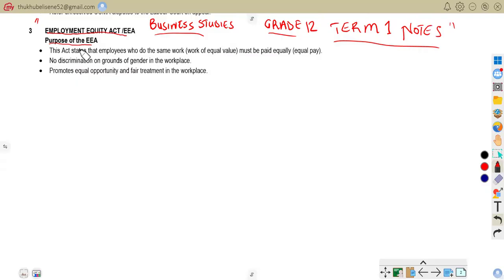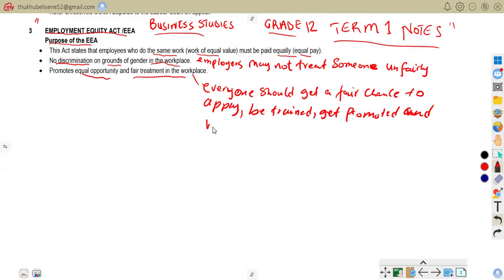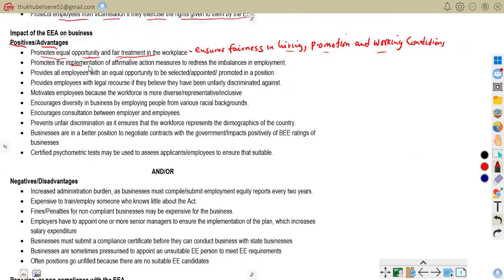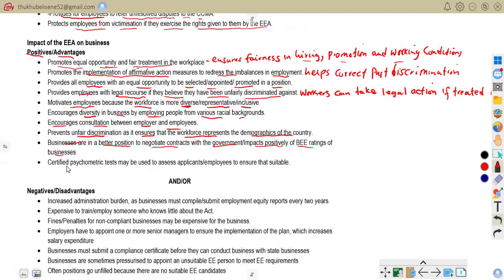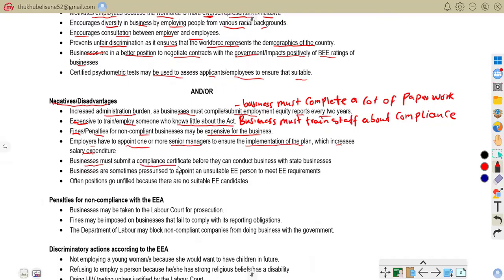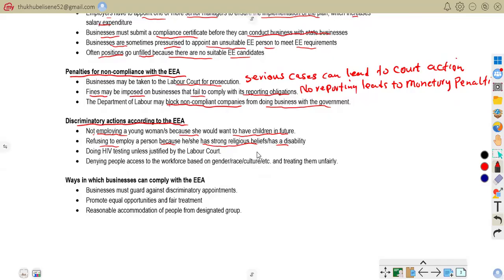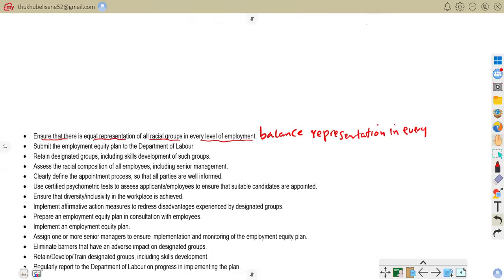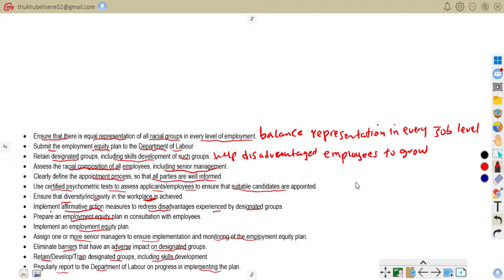Business Studies Grade 12 TERM 1 Notes EEA